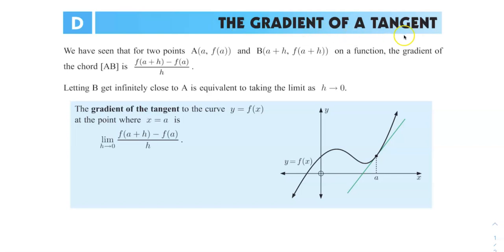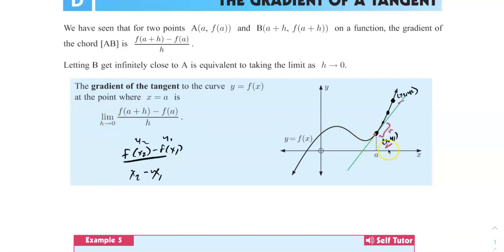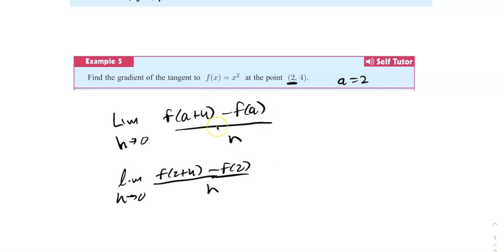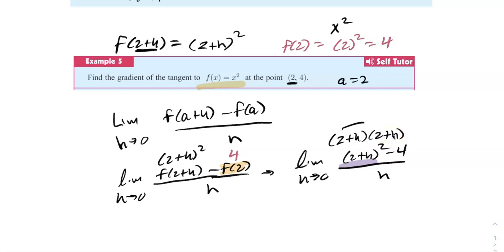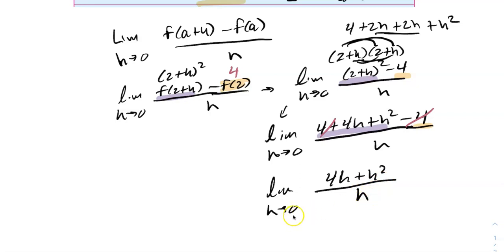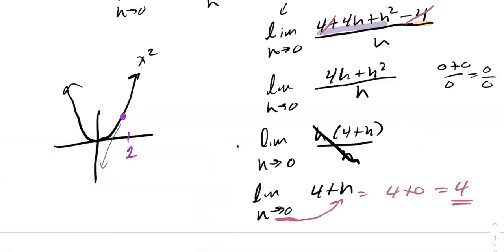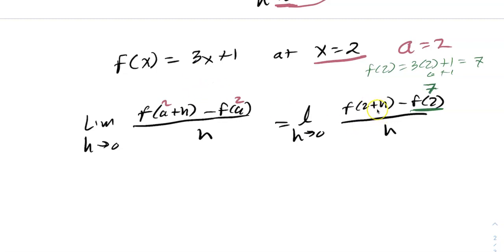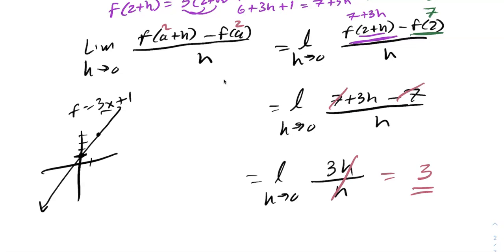IB AA 11D The Gradient of a Tangent